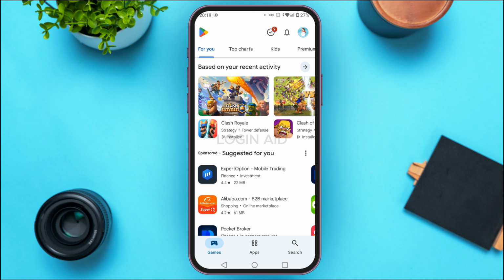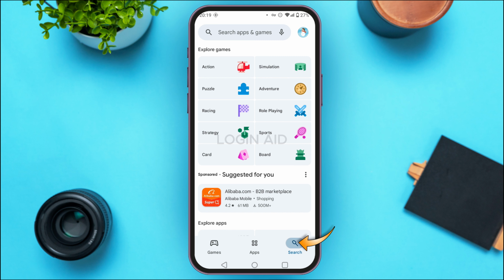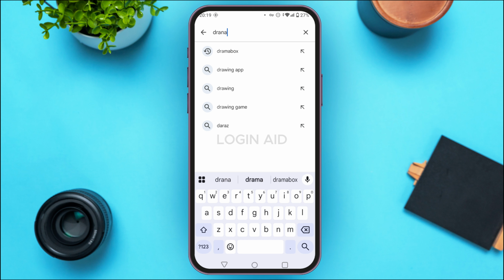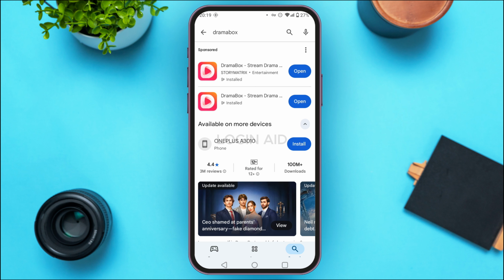Update DramaBox App | Get The Latest DramaBox App Version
Updating the DramaBox app is important to enjoy new features and fix bugs. Open the Google Play Store, on the searchbar, type DramaBox till app is suggested, go to app, tap on "Update" if available.